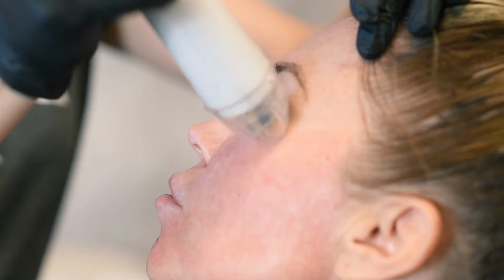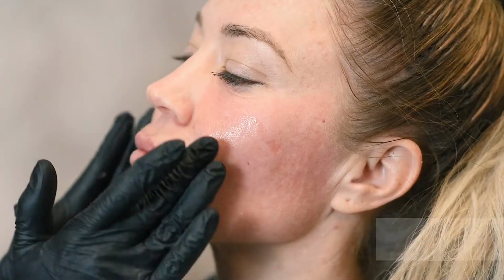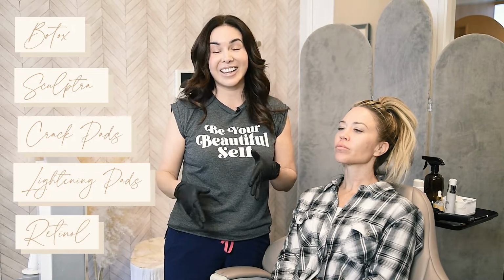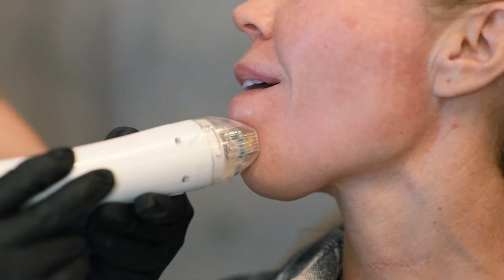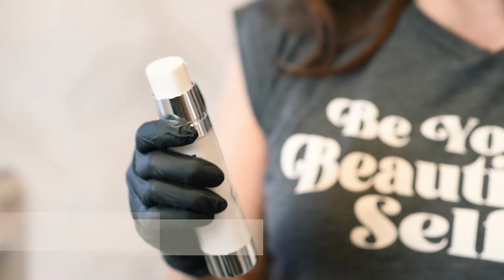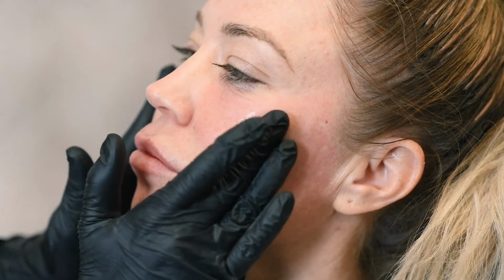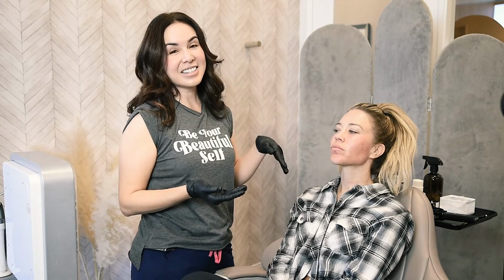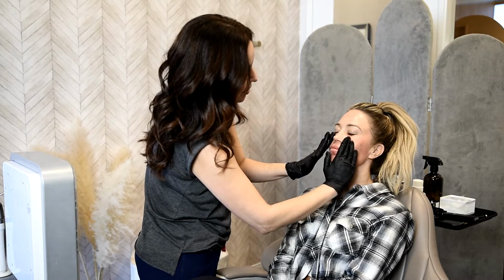Is there a better Micro Needling Treatment?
Micro-Needling is good, but there is a better micro-needling treatment to help lift and tighten the skin and increase elastin in the skin. The Vivace™ RF Laser is micro-needling with radiofrequency to help stimulate the skin's production of collagen, elastin, and hydraulic acid while preparing the skin for deeper penetration of products like PRP or SkinMedica TNS Essential Serum.

Dr. Selene explains the benefits of Vivace™ RF laser, what you can expect, and how it can help your skin be rejuvenated after a long winter.